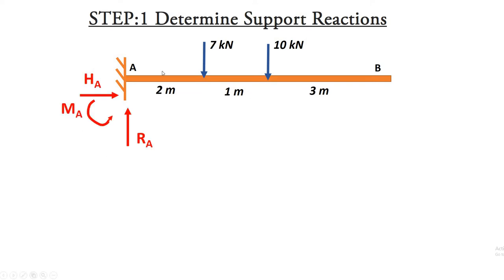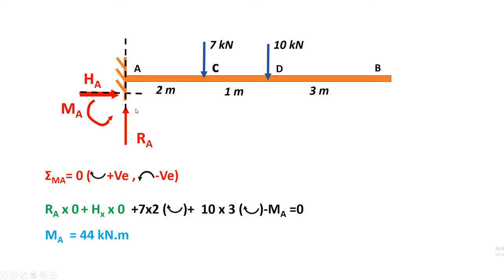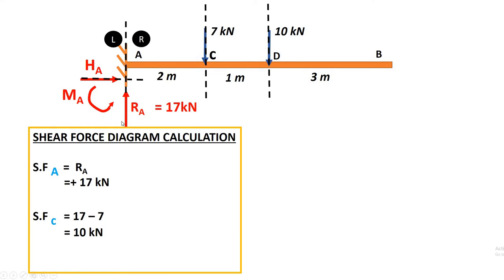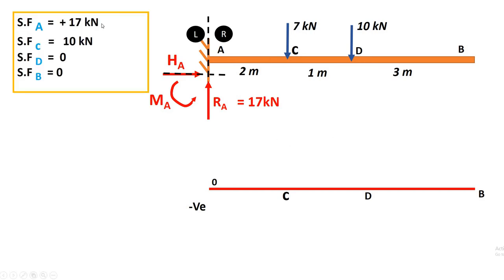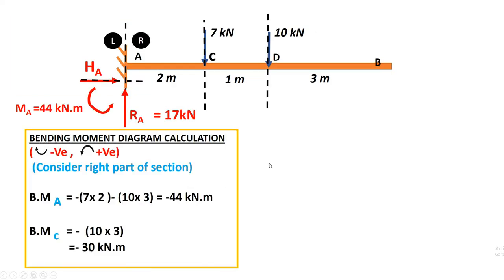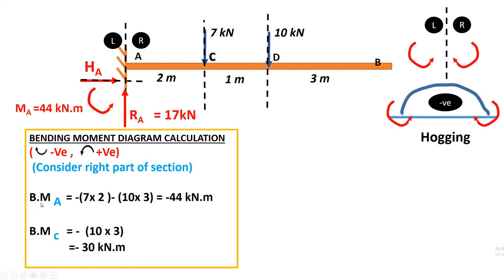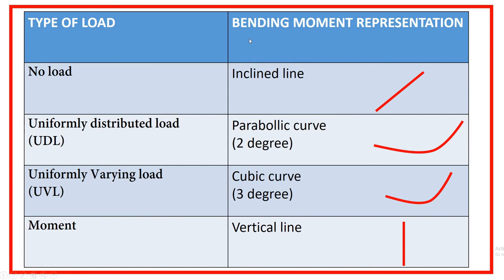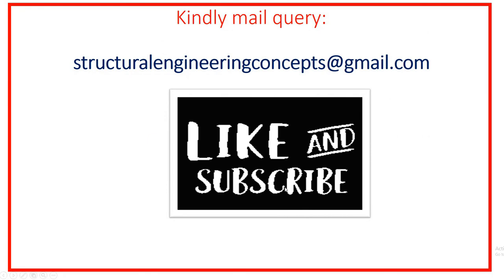SFD BMD OF CANTILEVER BEAM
this video shows solved example of SFD  and BMD of  cantilever beam